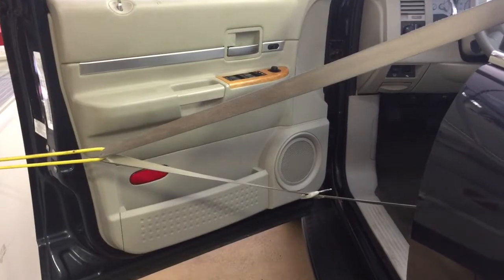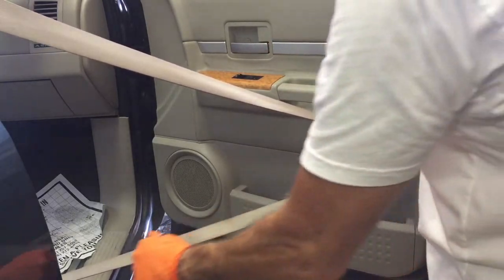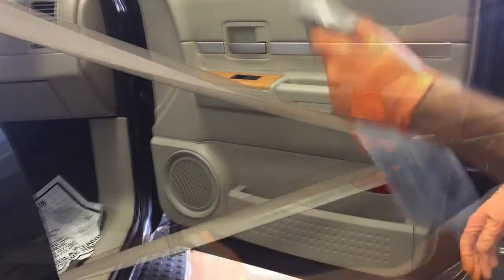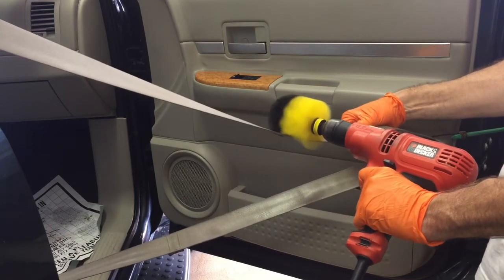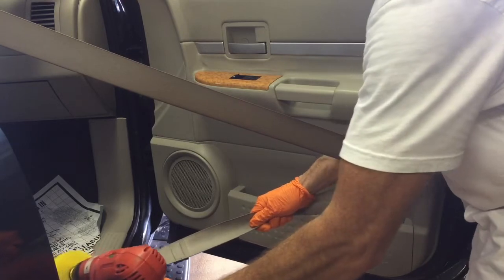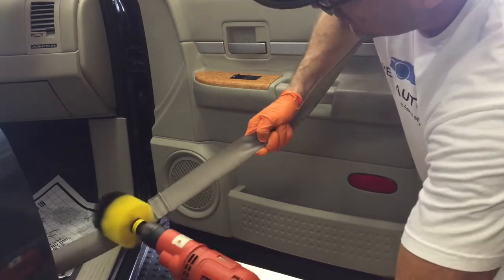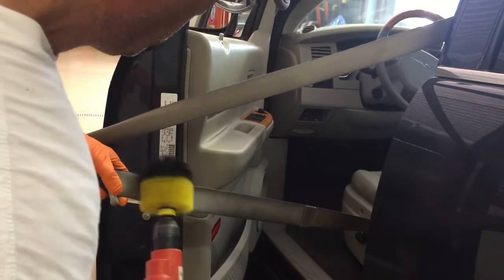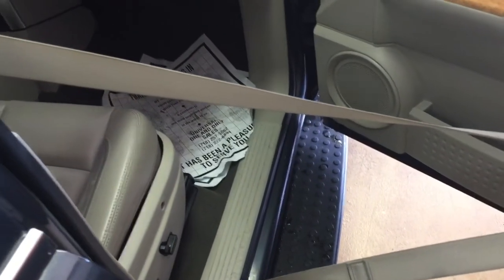How to Clean SEAT BELTS!!! Assisted by Matrix Spot Remover and Drill Attachment Scrub Brush!!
Time to Clean some SEAT BELTS!! We will be assisted by the Matrix Stain and spot remover and the Scrub brush drill attachment. Light colored seat belts are subject to just about any type of stain, being secured around driver and all passengers. So expect to fight spots and stains such as coffee, tea, cola, tobacco, dirt, grime, food droppings. This video shows yet another method and chemicals to get the job done!!